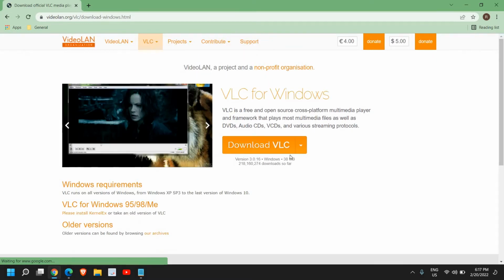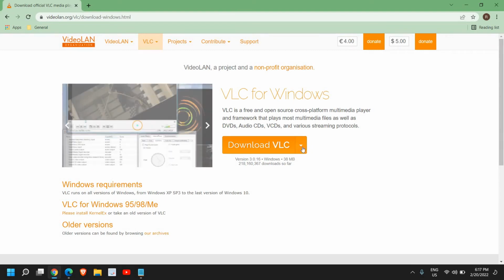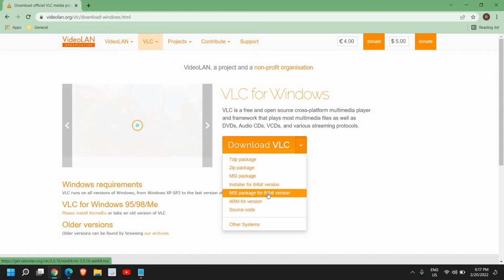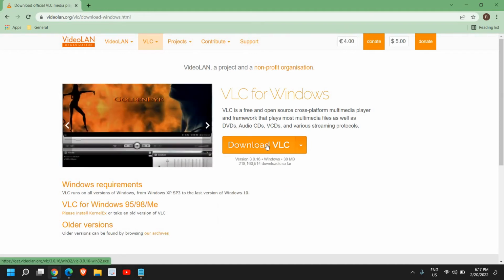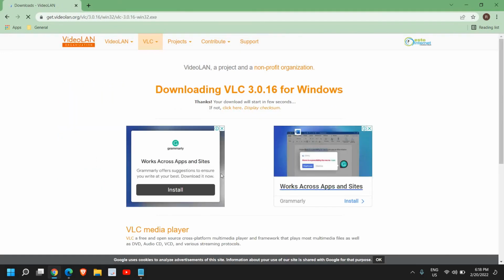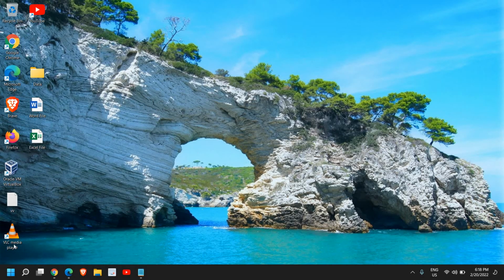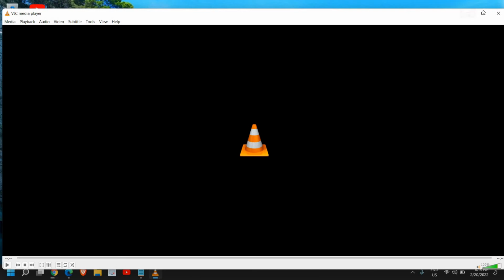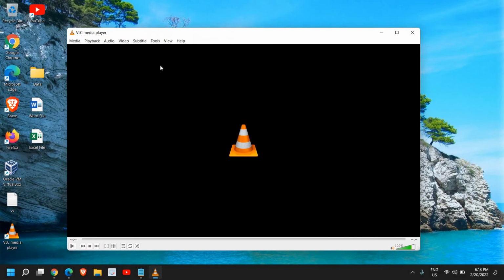Best Media Player For Windows 10/11(2022) Best HD 4K Video Player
Best Free Media Player for Windows 10 and Windows 11 to play HD videos. Download and Install VLC media player for Windows without lag and best part of this media player is that it plays all formats like MP3 MP4 WAV 3GP AVI and many more. Install VLC Media Player Now.